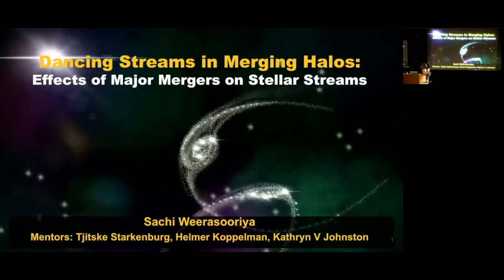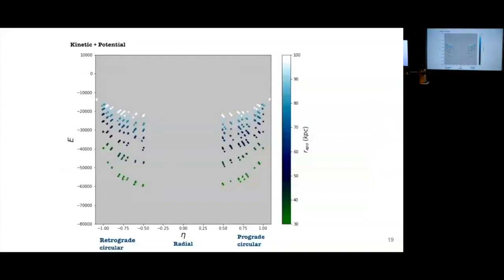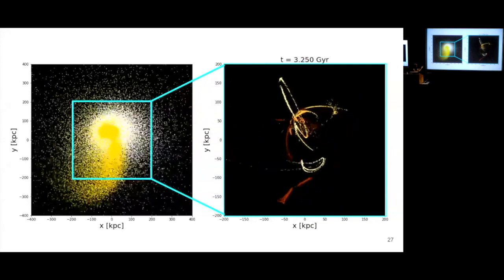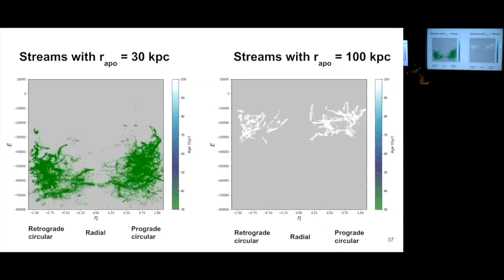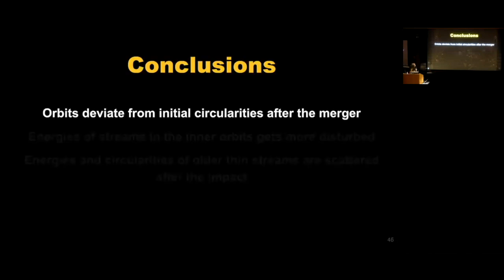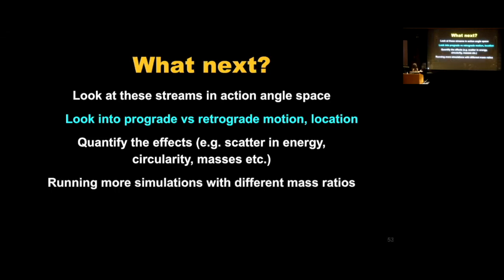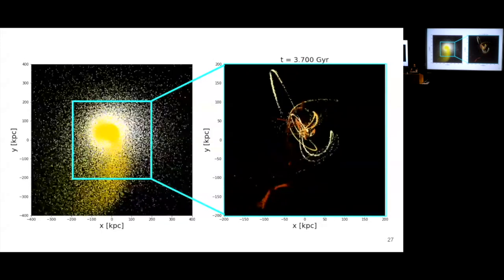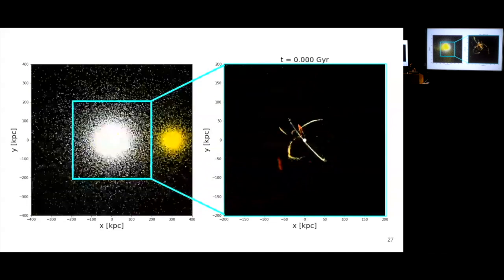2021 CCA Big Apple Dynamics School Symposium - Sachithra Weerasooriya